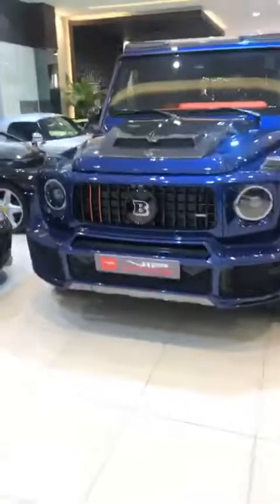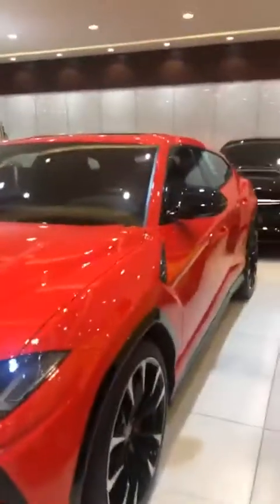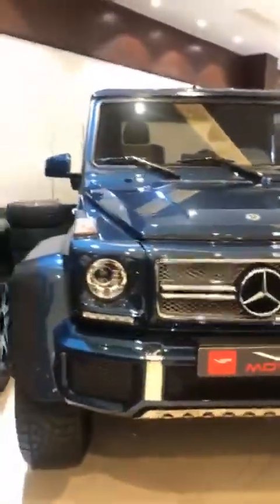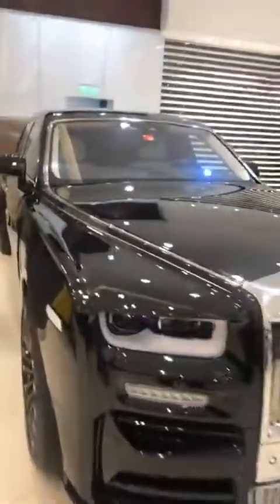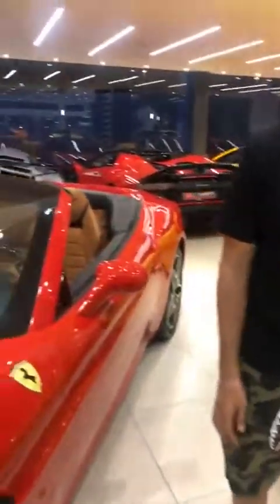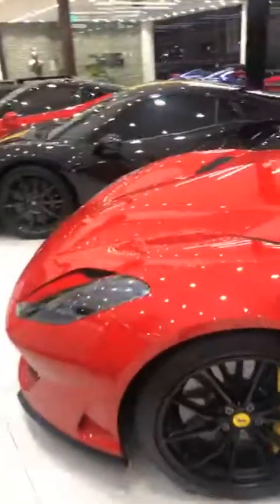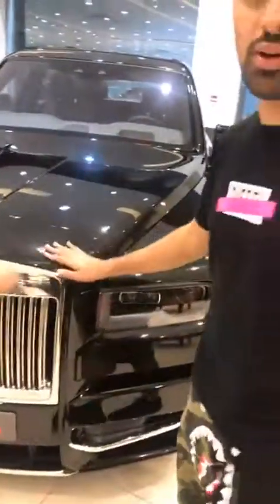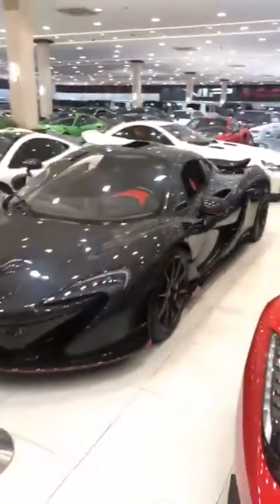Saygin Yalcin and Movlogs super sport luxury cars tour in Dubai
simolife
youssef essabbar
bilal daifi
id yahia
El mehdi maniar
reda el maroufi
nickjperoni
saygin yalcin
yasser ouaziz
sebastian gomez
dimitris skiadas
kamal ben ddiouss
nabil mhaili

سيمو لايف, شوبيفاي, ادسنس, ادسنس اربيتراج, حسام الزواي, بلال الضيفي, نبيل محايلي,
ياسر واعزيز, ريسكين,حسام الزاوي,

mo vlogs bugatti divo
mo vlogs divo
mo vlogs fake
mo vlogs 6ix9ine
lana rose gucci song
mo vlogs dad
lana rose vlogs
lana rose speaking arabic
lana rose dance
lana rose swimming
lana rose birthday
lana rose gym workout
bugatti divo speed test
bugatti divo 2019
saygin yalcin girlfriend
saygin yalcin house
saygin yalcin business
saygin yalcin podcast
saygin yalcin motivation